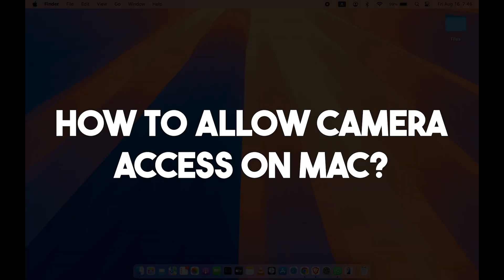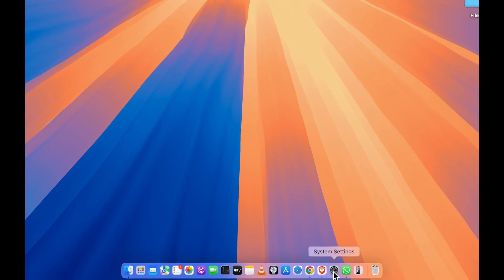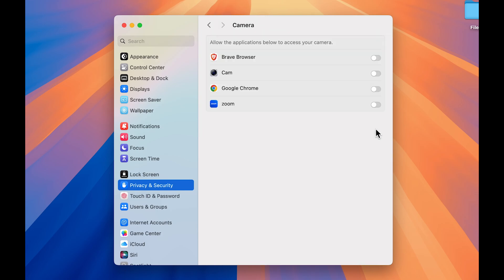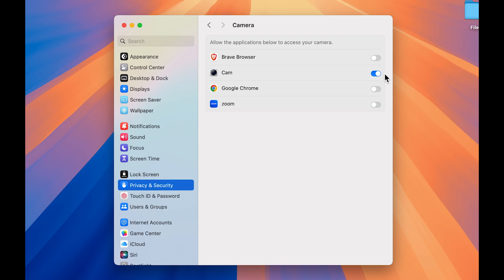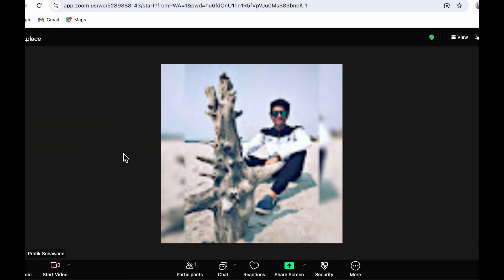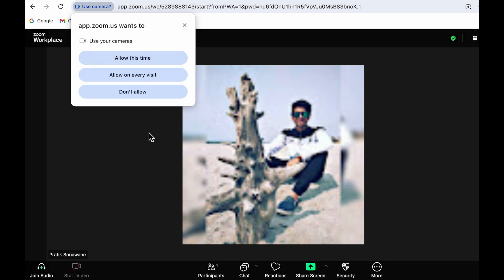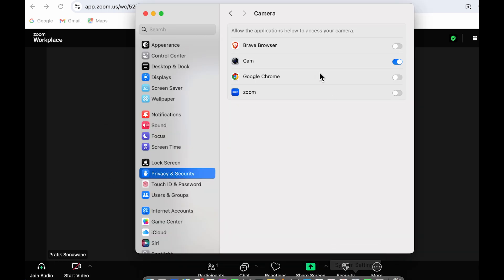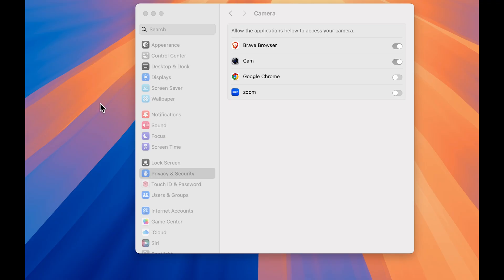How to Allow Camera Access on MacBook? Give Camera Access to Safari, Browsers and Websites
How do you allow websites to access the camera and Microphone on Mac devices? Some websites like Google Meet, Zoom, and others require access to your Camera to be able to function properly. Let me show it you in this video how you can allow them access to your camera easily. Find out the details now.